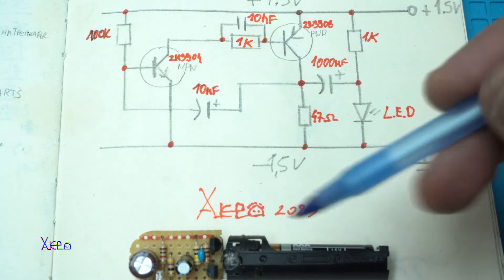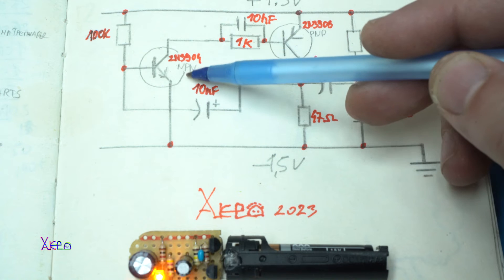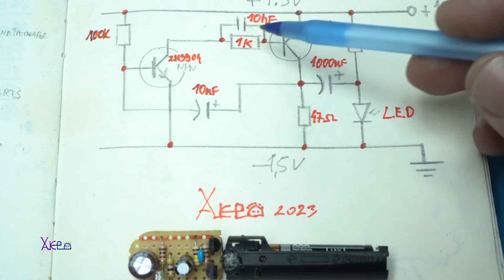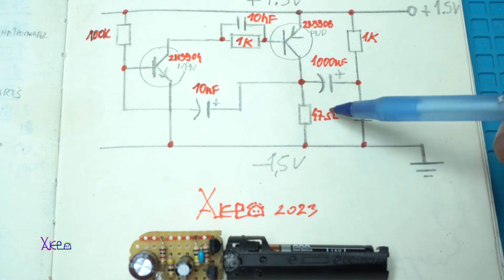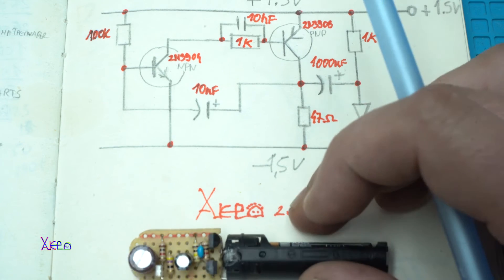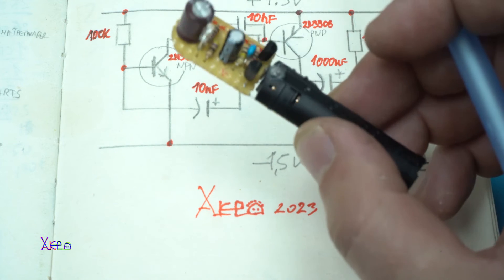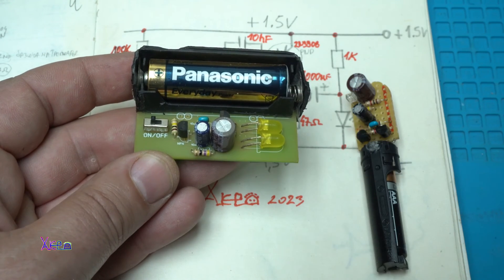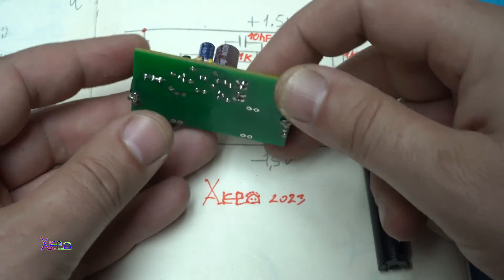This LED will blink for 1 year with One 1.5v Battery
led flasher that will work for 1 year with only one 1.5v battery.
The schematic you can find in the video.
Only 10 electronic components are needed.
1x npn transistor 2n3904
1x pnp transistor 2n3906
2x 1kohm resistors
1x 100kohm
1x 47ohm
1x 10nf block capacitor
1x 10mf electrolitic capacitor
1x 1000mf electrolitic capacitor